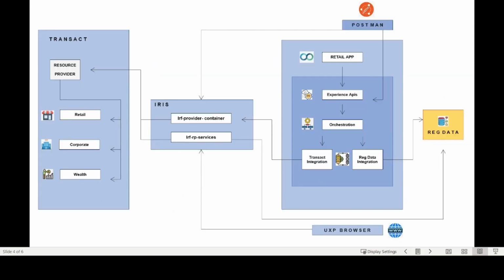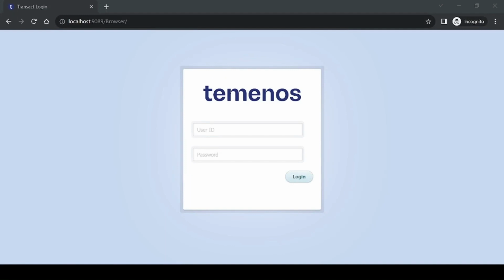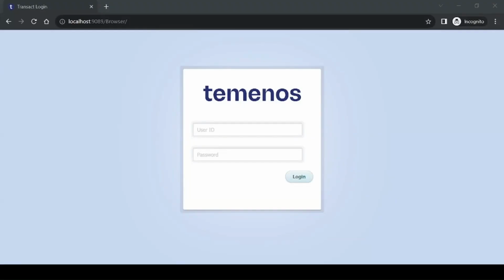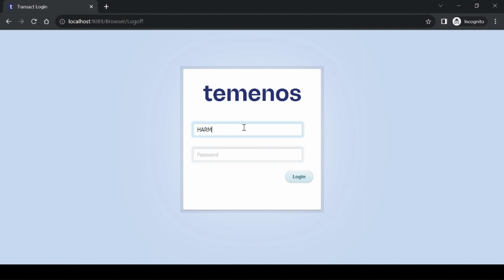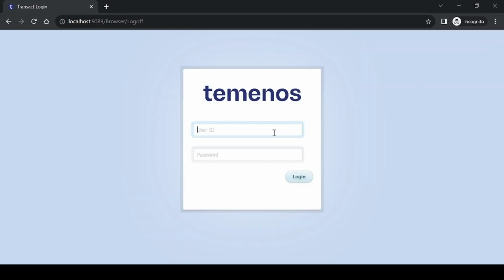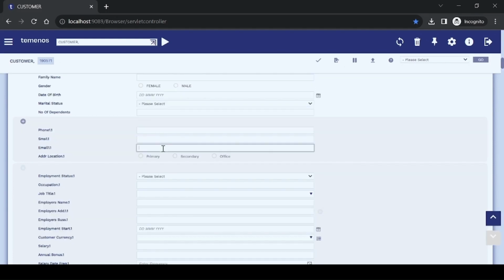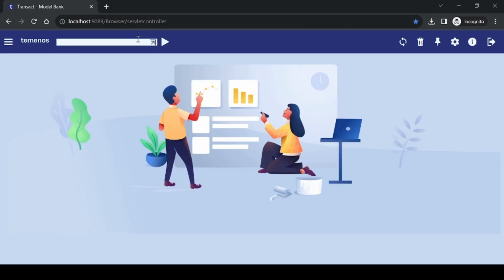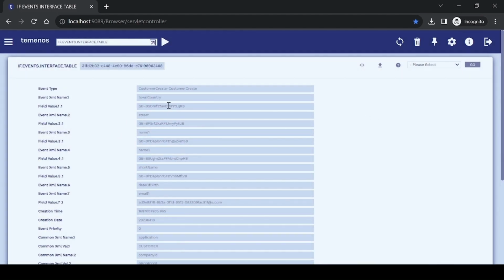REGDATA - Protecting Temenos with our platform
Discover a practical example of our REGDATA Protection Suite (RPS) with our Temenos partner. In this video, we demonstrate how our API filtering solution uses encryption to ensure the security and confidentiality of data in modern banking applications.